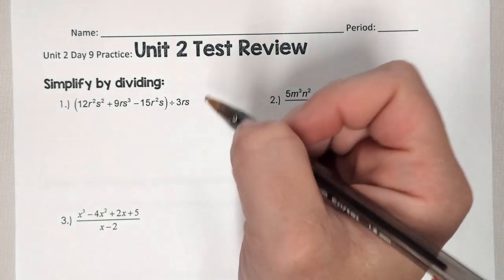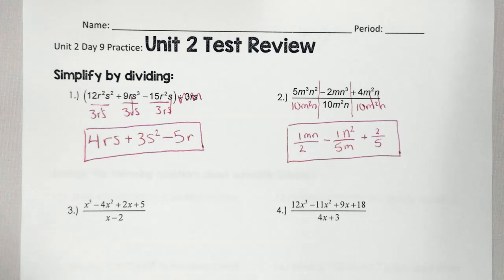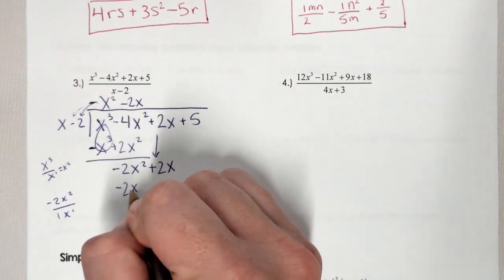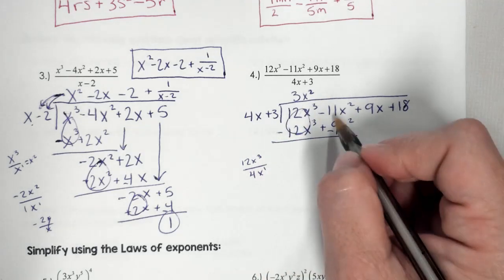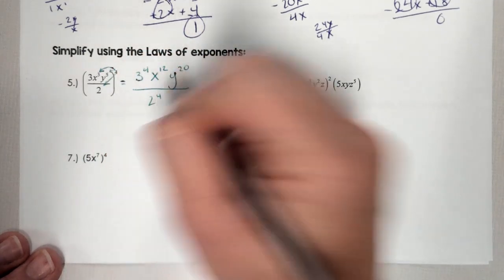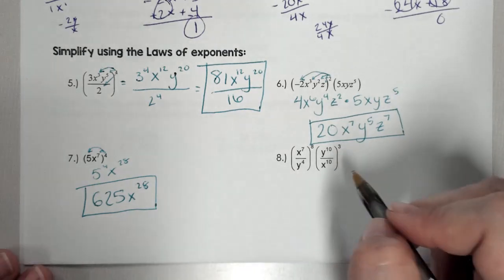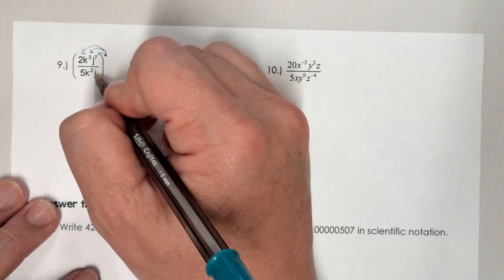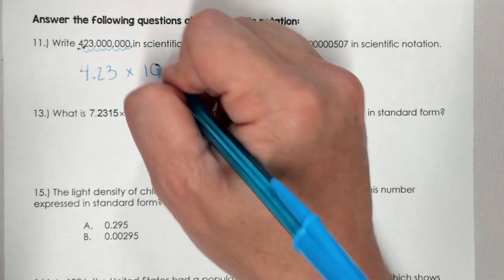Unit 2 Day 9 Test Review Video